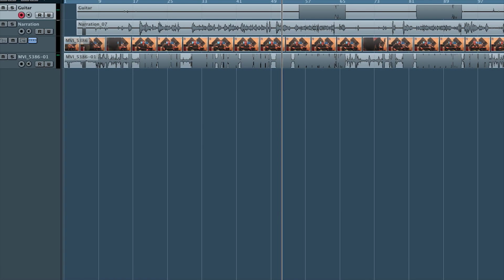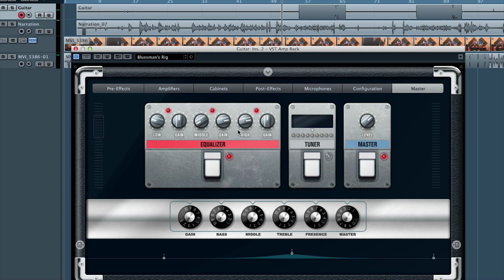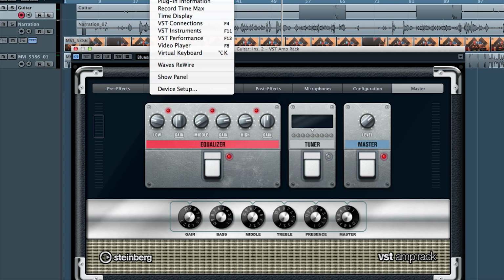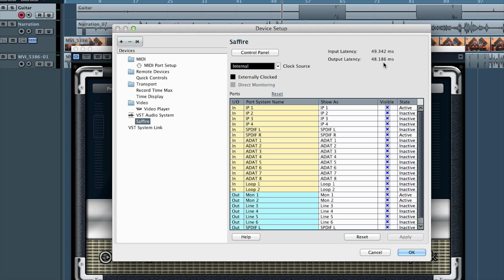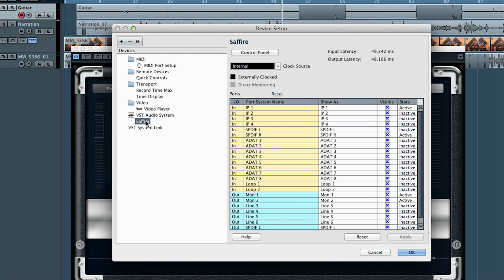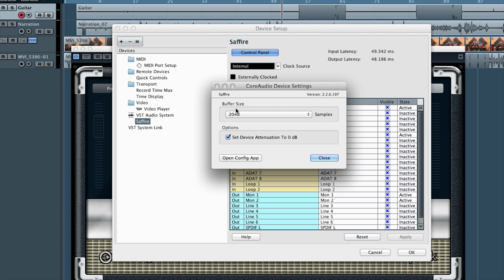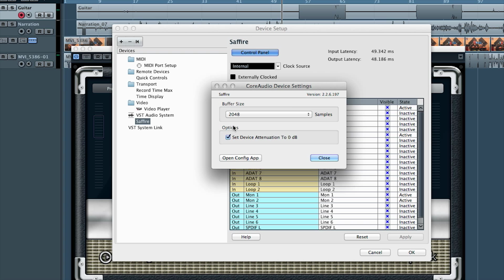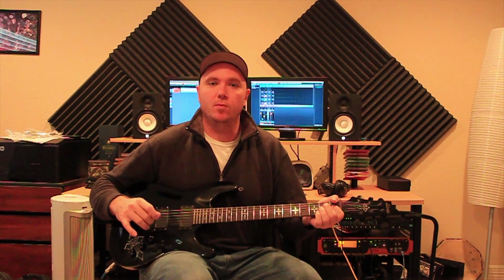Minimizing Latency While Tracking Guitars Direct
Tracking guitars direct is my favorite method of tracking. Unfortunately there is latency (delay) involved when monitoring your guitar effects in your DAW. In this video I'll show you how to help greatly reduce latency while tracking.For more info go